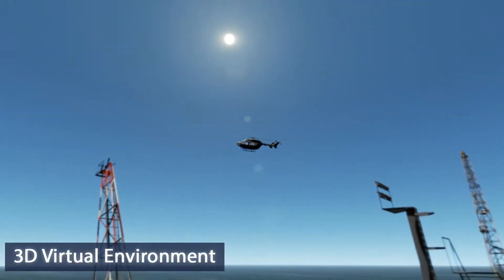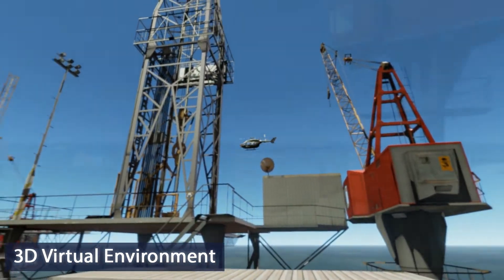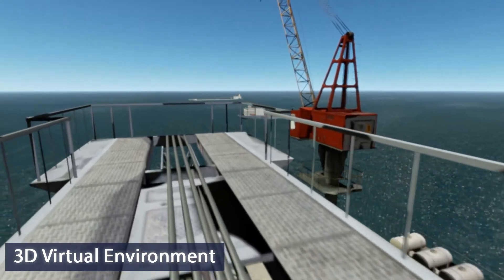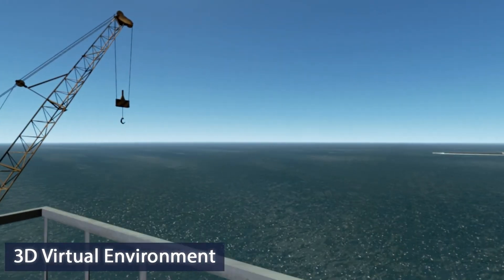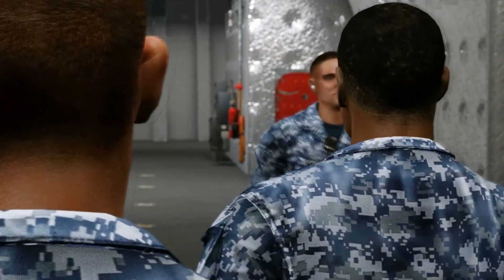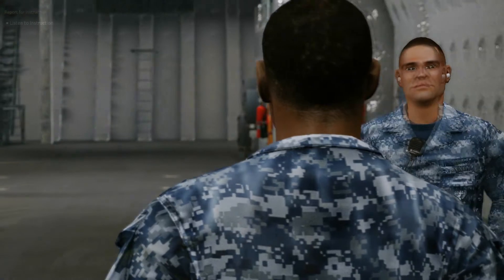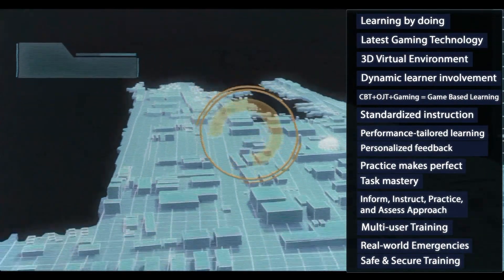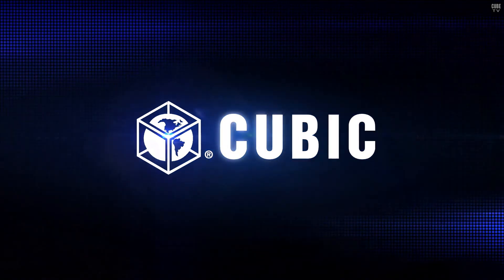Game-based Learning Solutions for tomorrow's Energy Sector by CALS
Learn more about Cubic Advanced Learning Solutions (CALS) by visiting

Transcript:

(0:04) At Cubic Advanced Learning Solutions, we use cutting edge technology to create training programs that live in high resolution, 3-D gaming environments where students actually experience what they're supposed to be learning.

(0:16) Whether it is for new hire and visitor orientation, job training, safety training, event simulation, or training experienced workers about a new rig, Cubic's virtual rig environment puts the user in a lifelike replica of the actual rig, complete with moving parts, working systems, and cause and effect.

(0:34) Our virtual training is more than teaching simple tasks-- Cubic creates immersive virtual environments using the same technologies as those used in the best-selling video games on the market today.

(0:46) The CALS toolset allows for rapid development of customer environments, using a variety of inputs: CAD drawings, simulation renderings, photographs, system traces, and laser scanners.

(0:57) But our virtual training is more than just presenting the same old material in an interesting format. It combines the best features of computer-based training and on-the-job training, with the focus, attention, and fun of video games in a 3D environment. At Cubic, we've developed tools that allow us to provide all of this at costs that rival those of traditional methods.

(1:18) With virtual training, the variability of the instructor is standardized.  Instruction adjusts based on the performance and skill level of the learner, just like a live training instructor would.

(1:28) We can even accurately simulate real-world emergencies, training firefighters to deal with inclement weather, or training rig workers to address a dangerous situation.

(1:38) The virtual instructor identifies incorrect actions and their consequences, then adjusts the training to meet the needs of the learner by changing the difficulty levels or providing new practice exercise for some or all of the training.

(1:50) Virtual Training Environments can be used to teach people to function within complex systems, even working in teams, without the real-world limitations of safety, cost, and location.

(2:01) In the real world and the Cubic virtual world, simply clicking "All of the Above" is never an option when smoke is billowing out of an air vent. We can even tie our system into your access control system, to help keep untrained workers out of dangerous situations.

(2:16) At Cubic Advanced Learning Solutions, we've spent 30 years on the cutting edge of military and civilian training.

(2:22) With our game-based learning solutions, we now have the tools to deliver world class training, featuring the latest advances in educational theory, coupled with the fun and engagement of video games.

(2:35) Cubic Advanced Learning Solutions—combining the science of learning with the art of gaming.